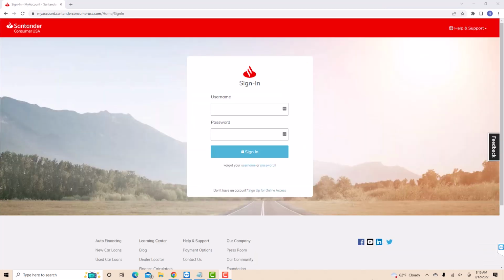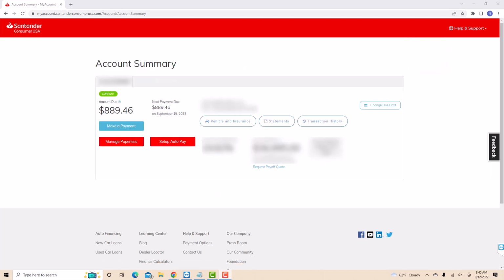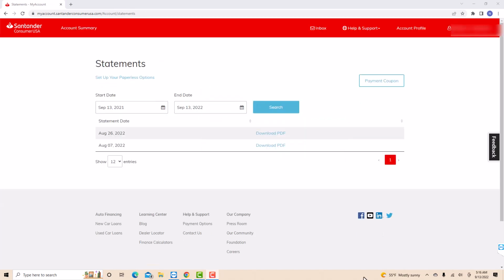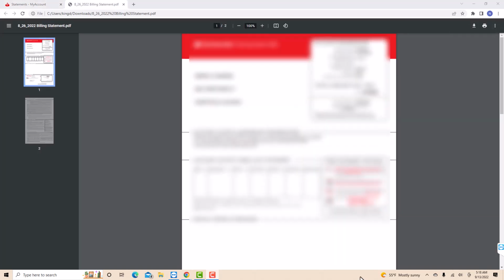How to Get Your Account Statement on Santander Consumer USA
Sell your car 100% online in 3 easy steps at CarGurus

Learn how to get your account statement on Santander Consumer USA.